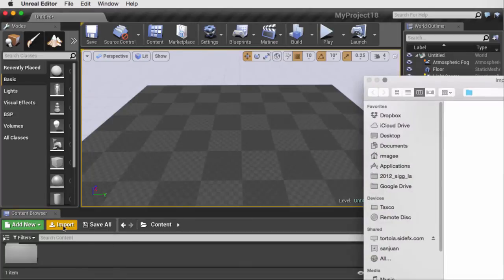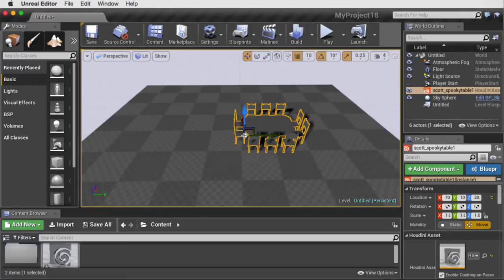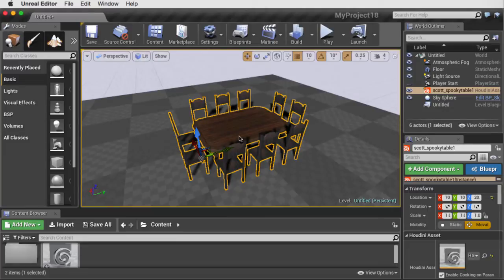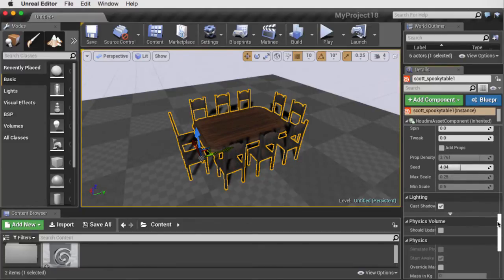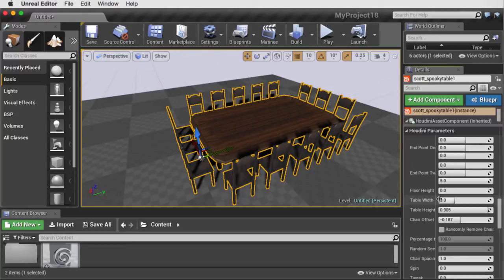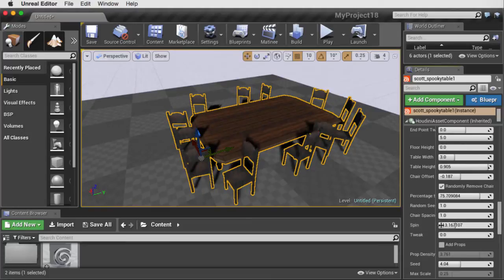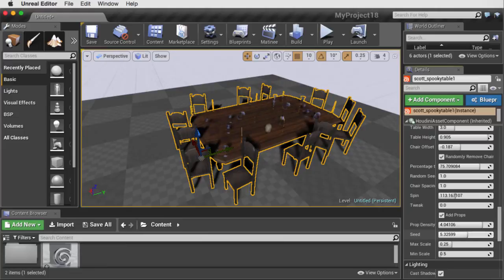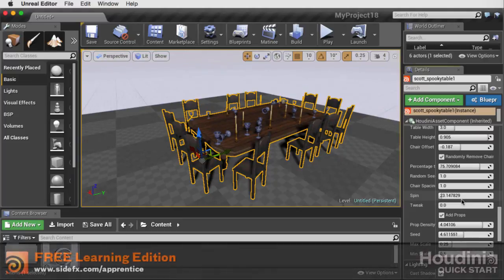Houdini Engine | Load an Asset into Unreal Engine